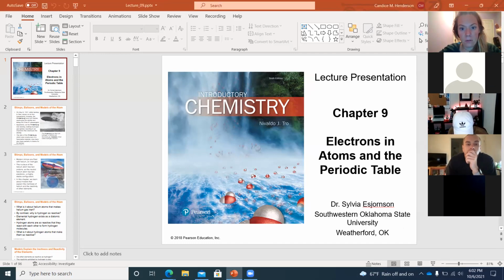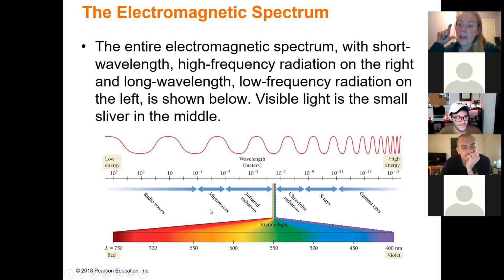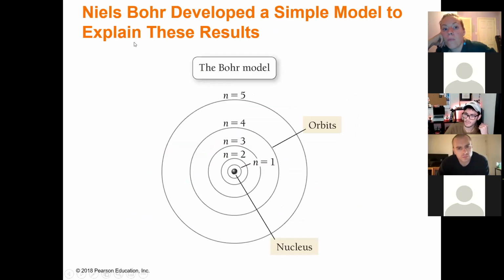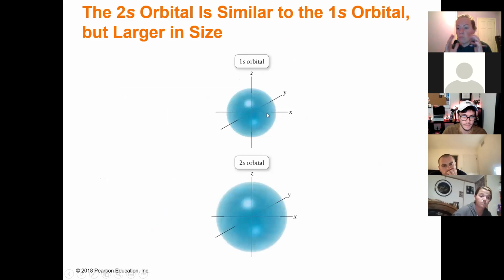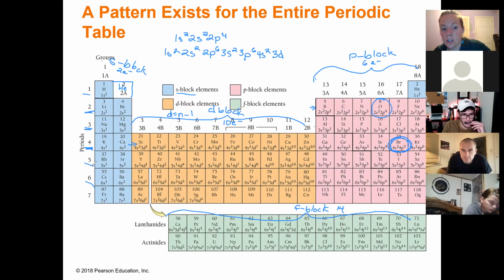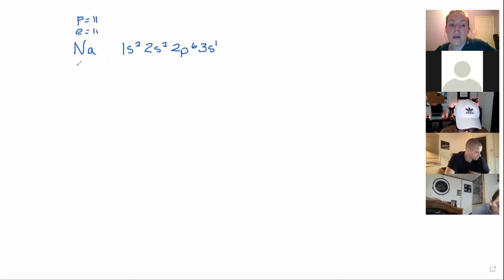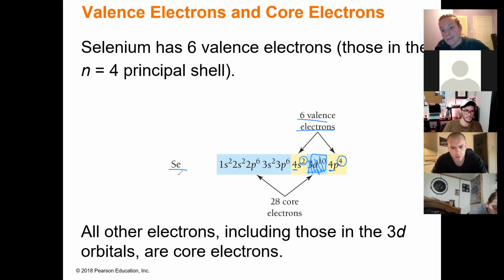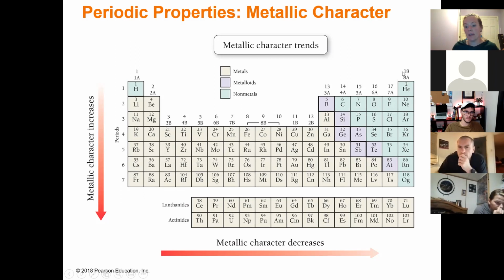CHM 092 10/6/21